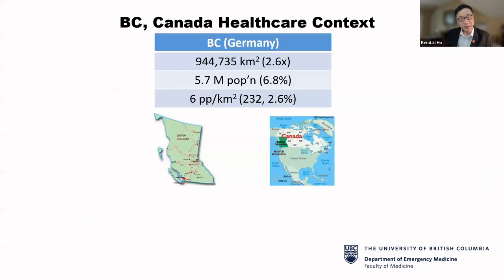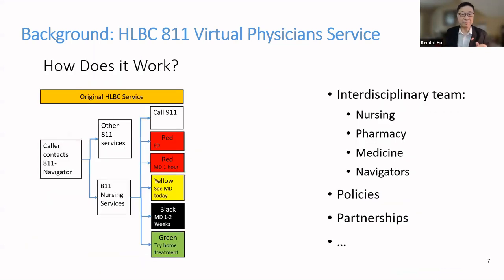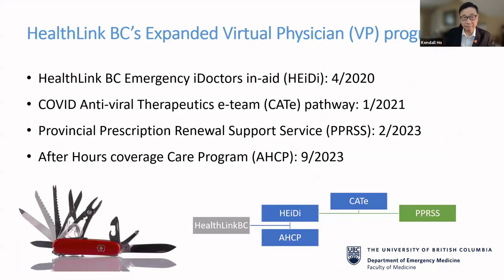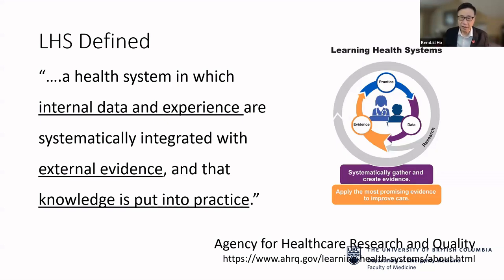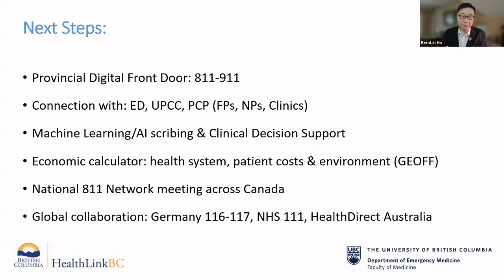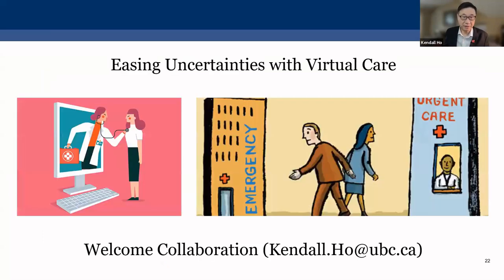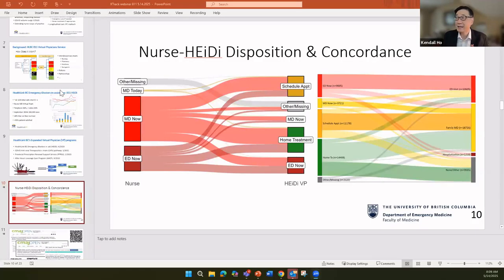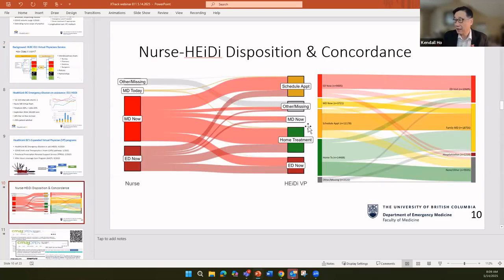XtraTracks2025-2: Kendall Ho: The BC 811 Experience-Provincial Virtual Care for Patient Emergencies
Emergency Department (ED) overcrowding is a global phenomenon, resulting in admitted patients in the ED, and new patients waiting in the ED waiting rooms to be seen. Meanwhile, a significant portion of these patients in the waiting room could potentially be managed away from ED. How can telehealth and digital health assist in decongesting ED and support patients at their times of urgent needs? In Germany, 116 117 is designed to tackle this issue. This presentation will discuss about the Canadian approach through the lens of the province of British Columbia and its 8-1-1 virtual service. This pan-provincial digital front door aspires to improve patient experiences, reduce ED input volume, and improve patient safety through their health system journeys for optimizing patients and health system’s outcome. We will discuss the evidence to date on this 8-1-1 virtual care service, and how it integrates with the health system as a whole to alleviate the ED crisis in BC, and this line’s future directions. We will then explore opportunities of synergy between Germany and Canada in our respective contexts.

XtraTracks are accessable via: XtraTracks.com